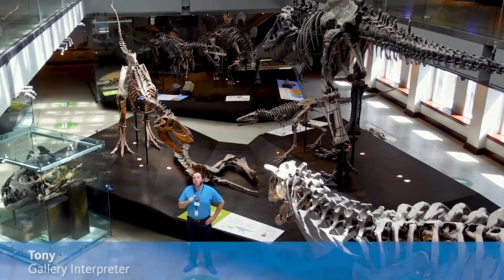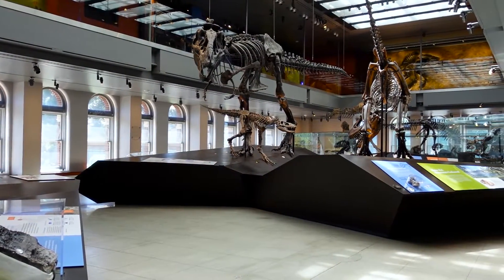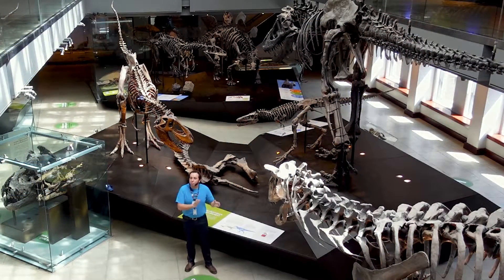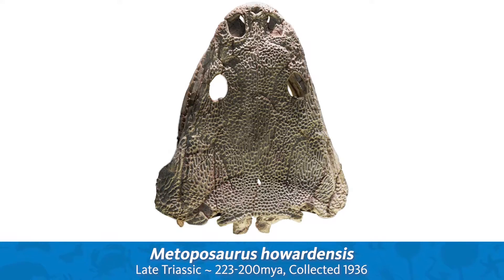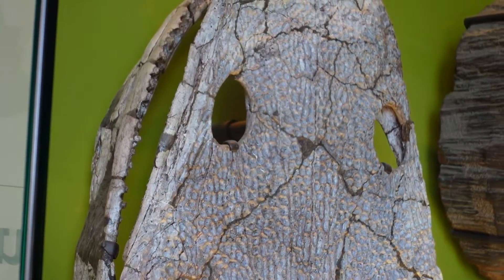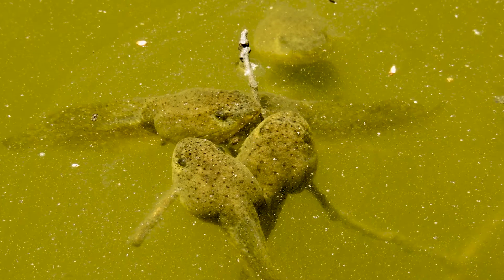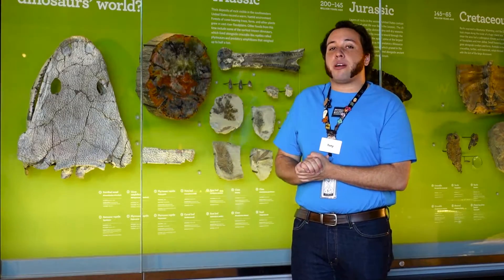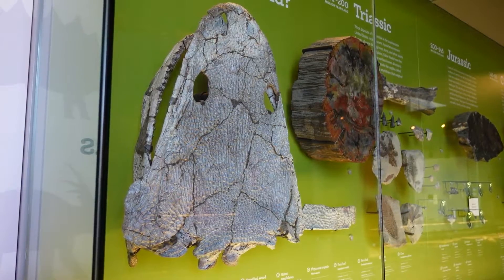Ancient Swamp Dwellers: Fossils and Changing Environments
What evidence can fossils provide about ecosystems from the distant past? Gallery Interpreter Tony Turner explains how, by studying fossils along with familiar modern animals, we can construct a picture of past habitats and their climates!

NGSS Alignment: 3-LS4-1, 4-ESS1-1, MS-LS2-4, MS-LS4-1